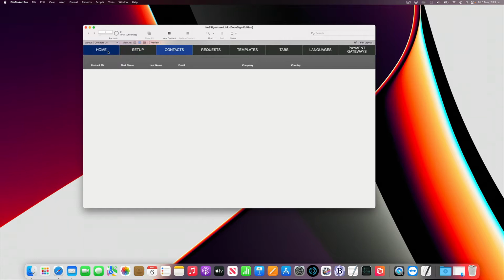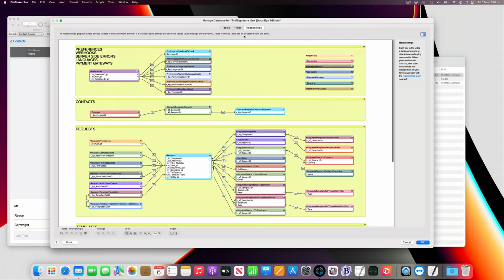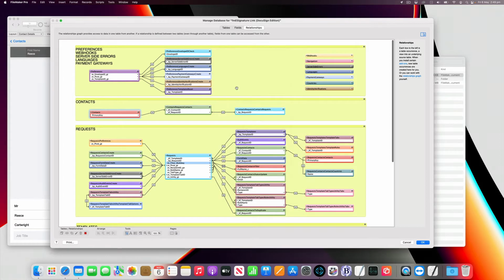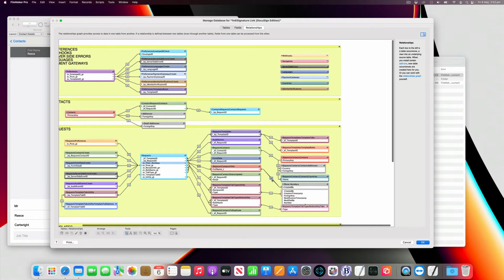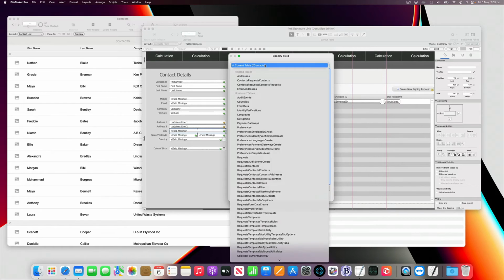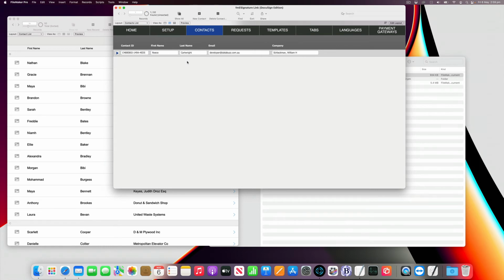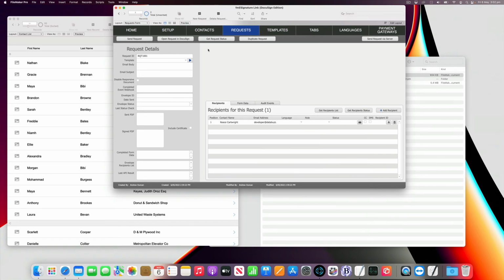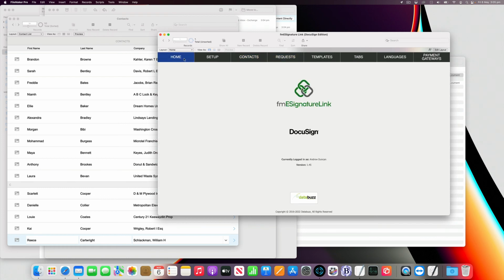fmESignature Link (DocuSign Edition) Linking Guide - Part 1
In Part 1 of our Linking Guide we demonstrate how you can link the fmESignature Link file to your existing FileMaker solution and use the fmESignature Link file to send eSignature Requests to your Contacts.

For further details and step by step instructions please see our fmESignature Link (DocuSign Edition) Linking Guide - Part 1 here:

You can get more information about fmESignature Link (DocuSign Edition) on the Databuzz website here:

You can view the video for Part 2 of our Linking Guide here: